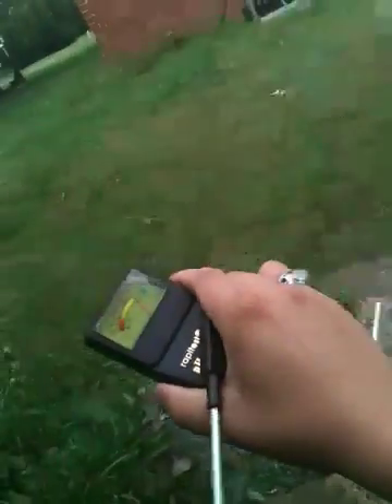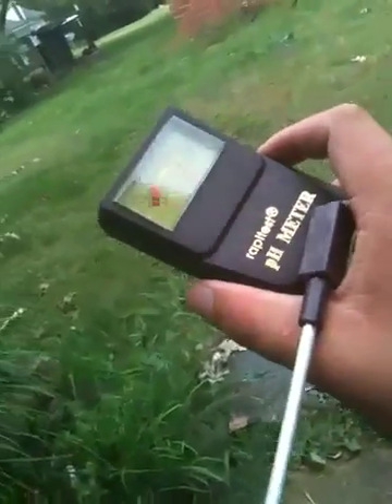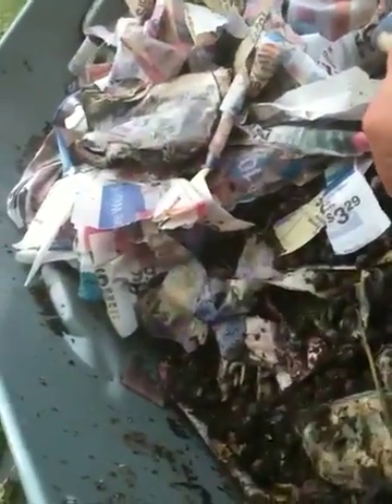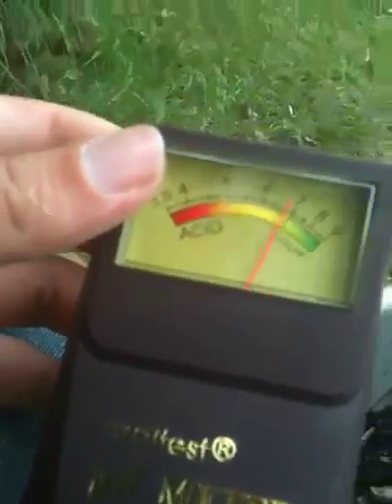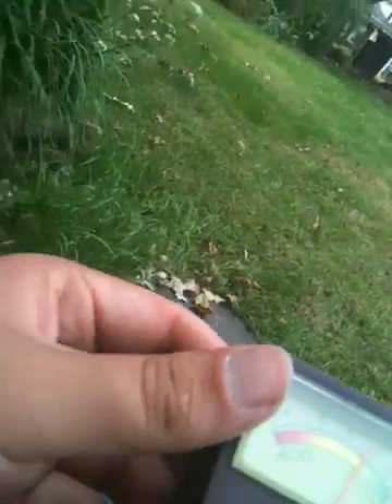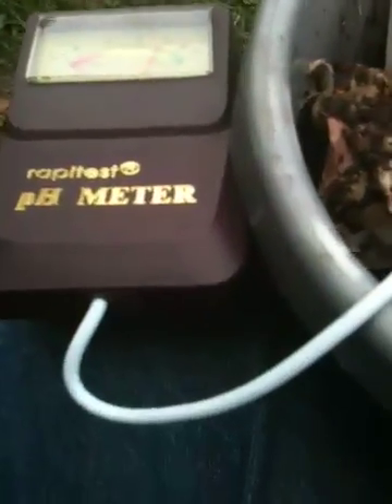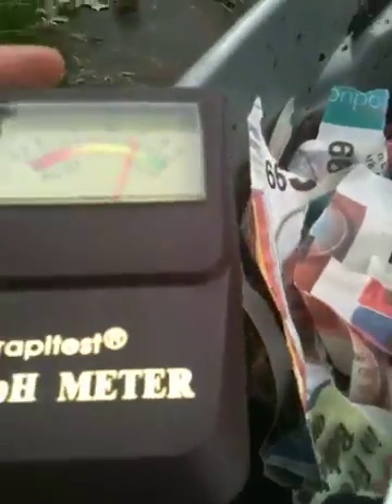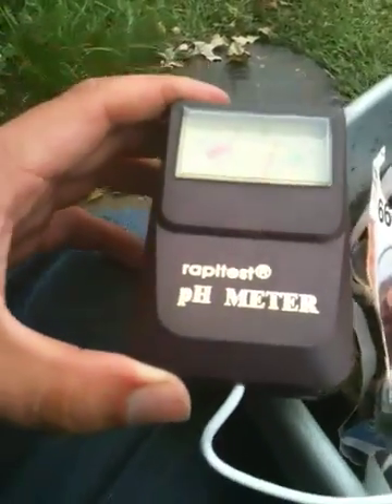Ph level in the worm bed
This just tells you the number that your bed should reed on the ph scale.